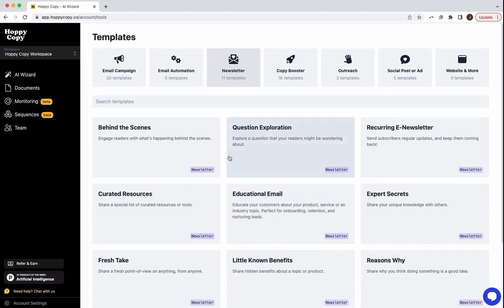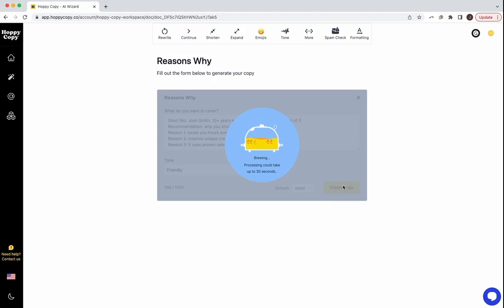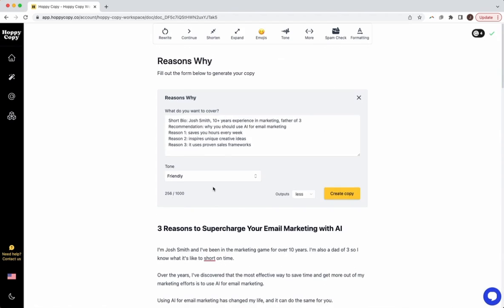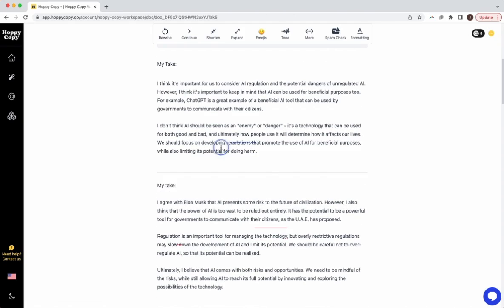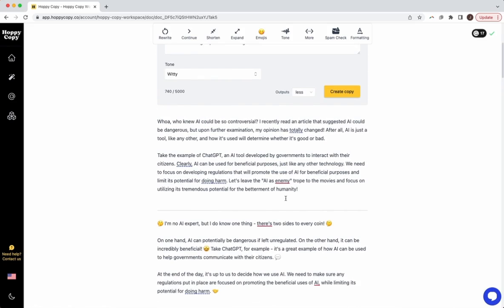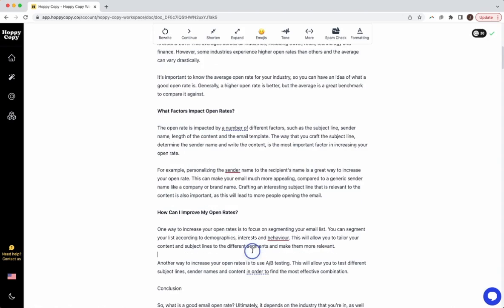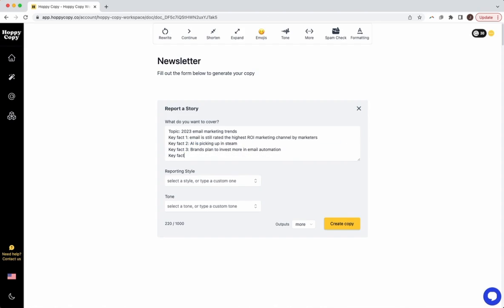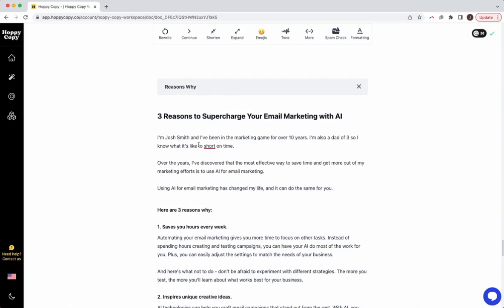AI Email Newsletter Writing: How To Engage your Subscribers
What if you could take your newsletter subscribers on a vacation to an exotic locale without ever leaving their inbox? These AI newsletter templates can transport your subscribers to a sandy beach or a snow-capped mountain with just a few clicks.

Try it here: hoppycopy.co